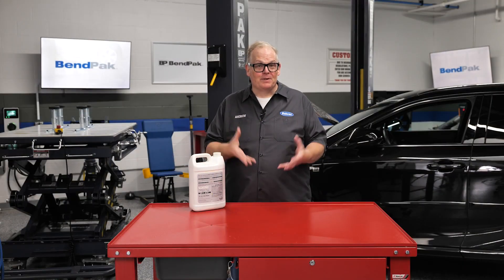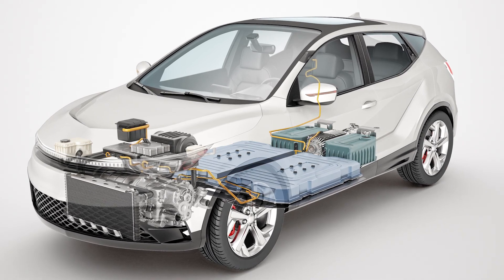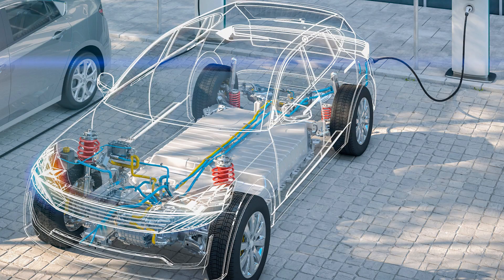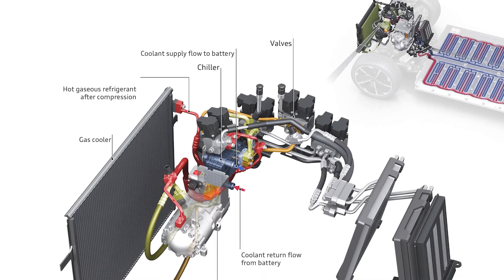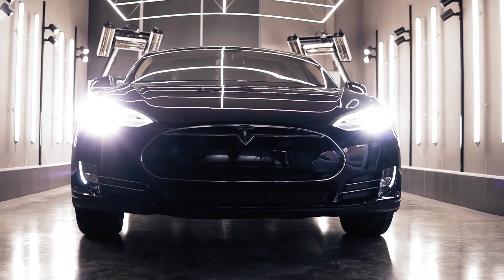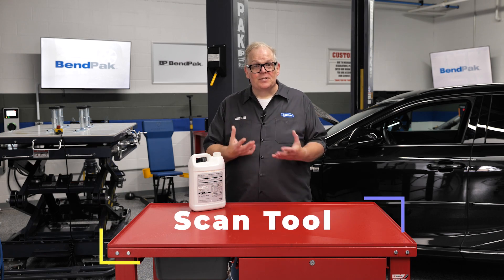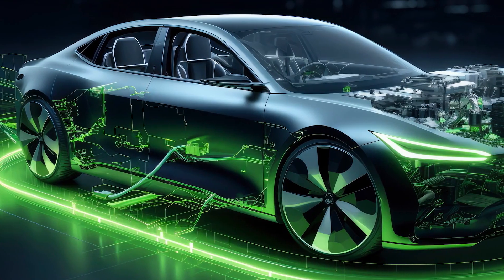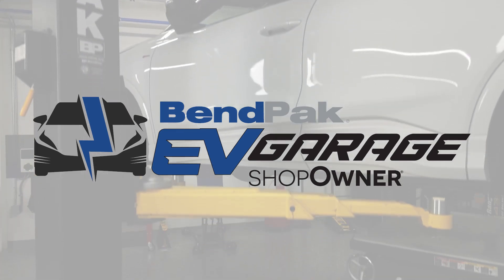PHEV and BEV coolants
Many new coolant specifications and formulation changes were due to changes in the metallurgy of the engine and radiator. As cast iron and brass gave way to aluminum, new coolants were required. Also, longer replacement intervals changed the chemistry of coolants. But what happens when you take away the internal combustion engine and add the possibility of electrocution? You get a new generation of engine coolants for hybrids and battery electric vehicles.

Whether it is a hybrid or BEV, the motor drive unit, battery, and inverter need thermal management by circulating coolant. The coolant has a service interval of 10 years, 200,000 miles, or the manufacturer may say it is a lifetime fluid. However, most BEVs or hybrids will require cooling system repair before reaching the interval.

The cooling systems for a hybrid drive unit will be separate from the internal combustion engine and are very similar to those of a BEV. The cooling system will circulate coolant with electric pumps instead of an engine-driven pump. Where is the coolant circulated? The heat sources for the system are the motor, inverter and battery.

The heat is transferred to the passenger compartment or heat exchangers (radiators). The system is trying to strike a balance and keep the components at a consistent temperature no matter if the driver is present. There are other components like electric pumps, valves and coolant holding tanks that look like a thermos.

Can an EV overheat? Yes and no. Very few cases exist where an EV was ejecting coolant out of a cap. Most cooling systems will detect a high temperature or a low coolant level and disable the vehicle or derate the power.

The heat in a BEV or hybrid vehicle is typically lower than in an internal combustion vehicle. With lower temperatures, the pressure in the system generally is lower. This is great for the longevity of the coolant.

Since there is no engine, the coolant is not degraded due to extreme temperatures and possible cavitation. Also, the chances of contamination by oil and transmission fluid are avoided.

You typically need two tools to service an electric drive cooling system. The first tool is a scan tool. The cooling system can be a maze of valves, solenoids and pumps. Some vehicles have scan tools with special functions to purge, fill and bleed the cooling system. Without the scan tool, you might leave air bubbles in the system that can create hot spots in the battery pack. The second tool is a vacuum-filling tool, which will create a vacuum in the cooling system. This helps to fill the cooling system and eliminate bubbles.

Some EVs have special cooling system tools that create a bypass for the coolant so old coolant is removed, and new coolant is added simultaneously.

If you plan to use a pressure tester to investigate leaks on a hybrid or BEV cooling system, first look for the maximum pressure in the service information. Some systems have a max pressure as low as 5-10 psi. If you exceed the maximum pressure, you could damage the battery pack.